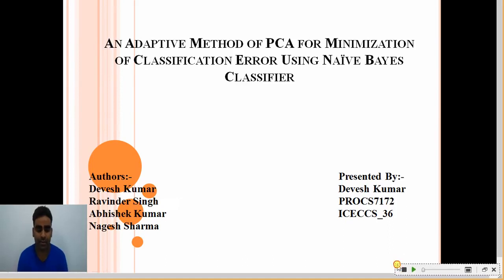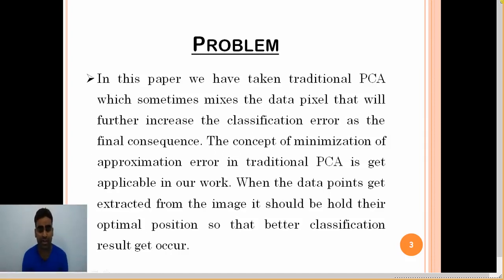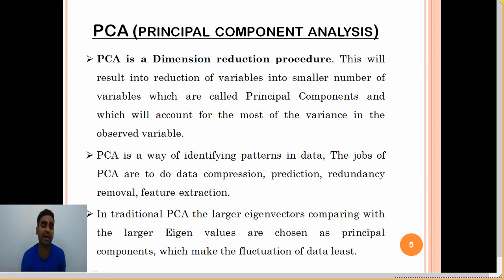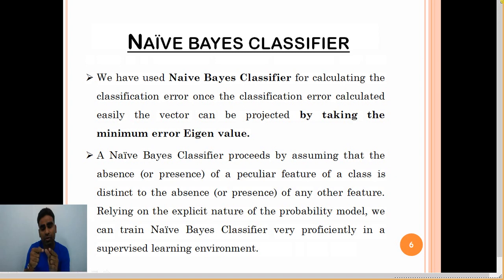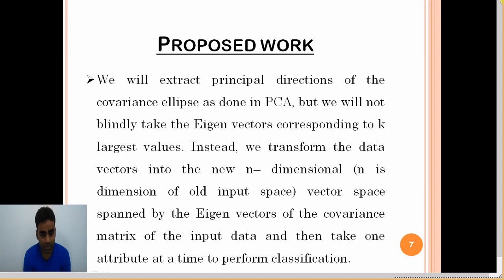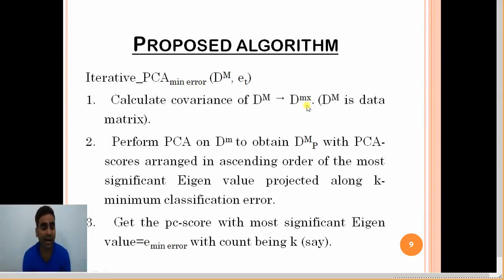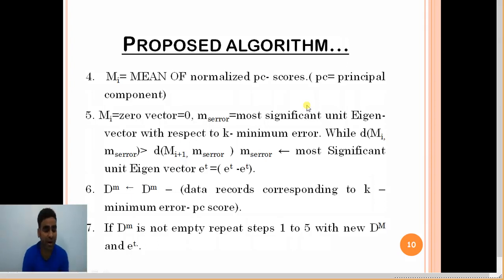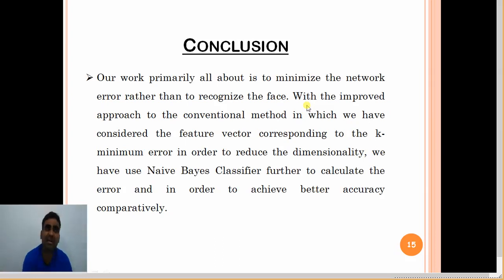ICECCS 36 ELSEVIER NIT KURUKSHETRA 2015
Peer-review under responsibility of the Organizing Committee of ICECCS 2015
doi: 10.1016/j.procs.2015.10.018
ScienceDirect
4th International Conference on Eco-friendly Computing and Communication Systems, ICECCS
2015
An Adaptive Method of PCA for Minimization of Classification
Error Using Naïve Bayes Classifier
Devesh Kumara
*, Ravinder Singhb
, Abhishek Kumarc
, Nagesh Sharmad
a
Govt. Engineering. College, Ajmer, India
b
Govt. Engineering College, Ajmer, India c
MDS University, Ajmer, India d
Bhagwant University,Ajmer, India